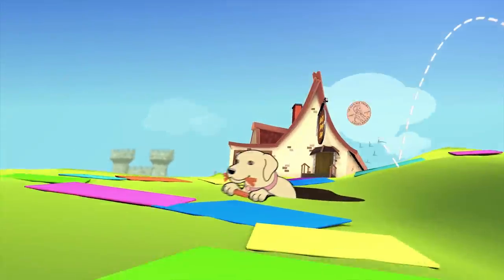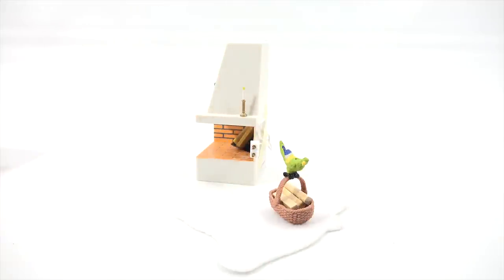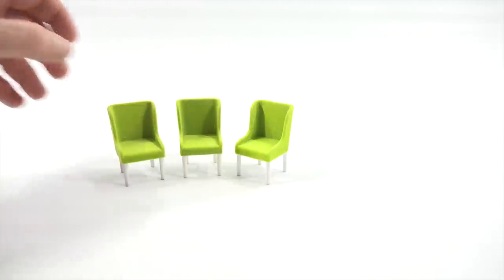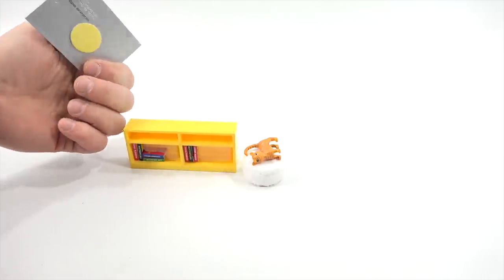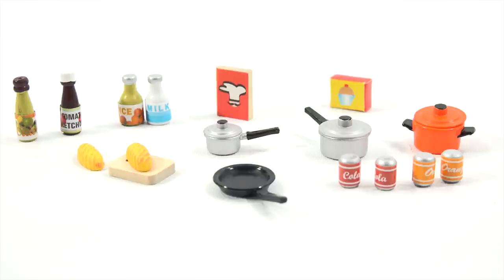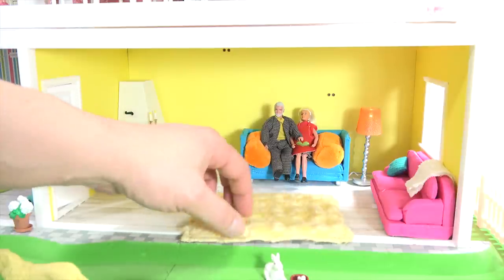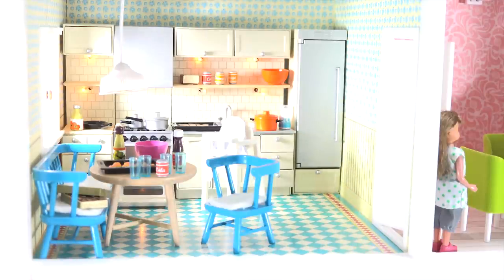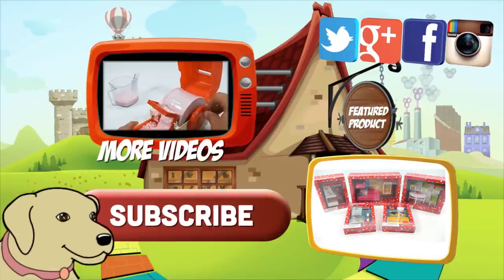youtube video #-61wQdq1iU4